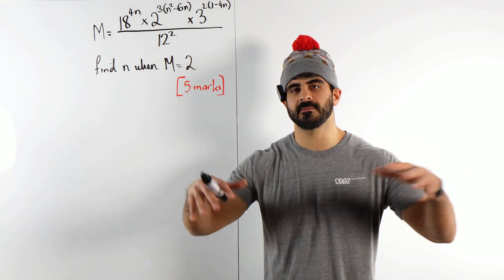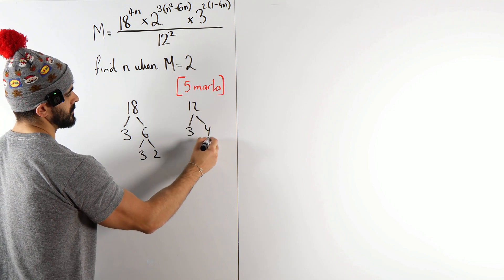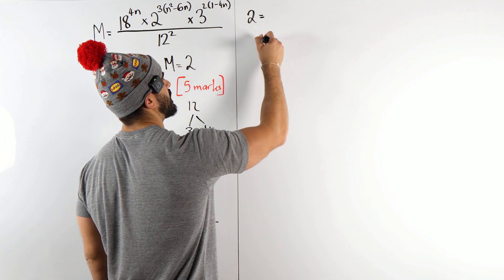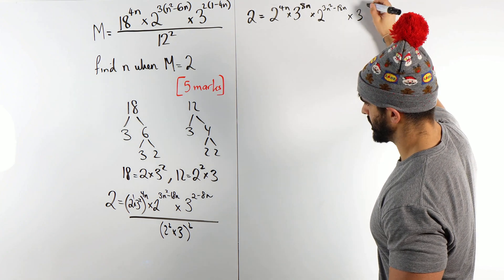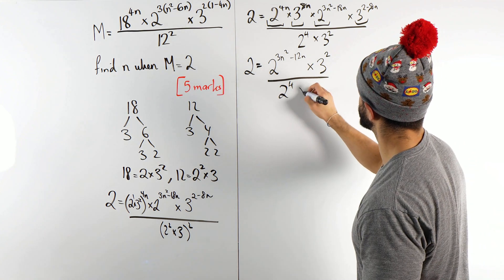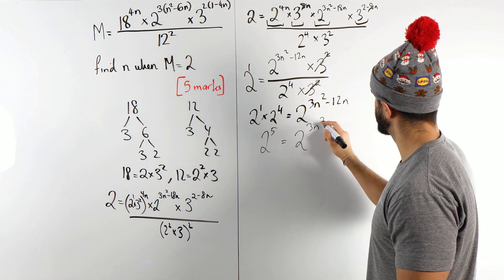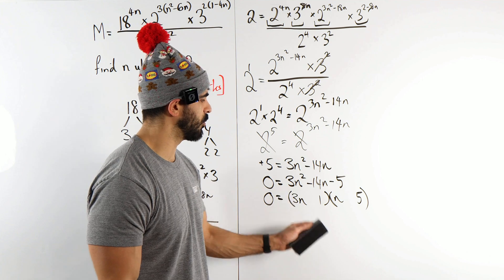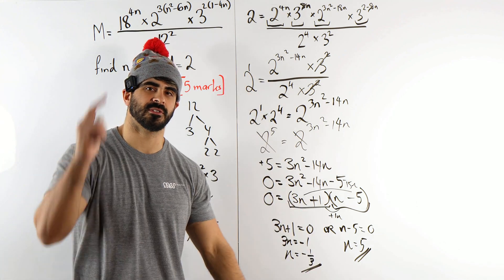88% of GCSE Students Skipped This Question | GCSE Maths